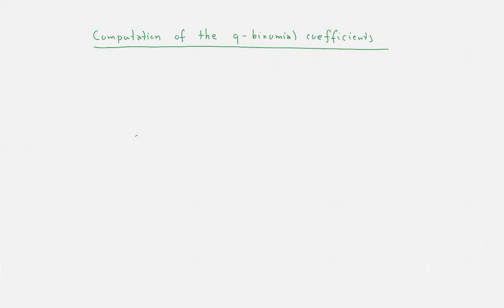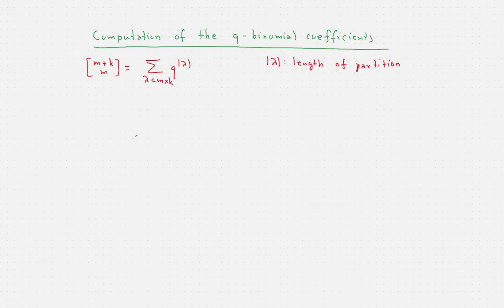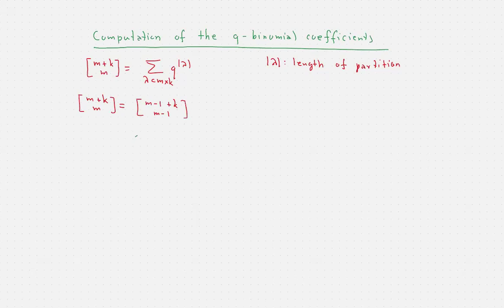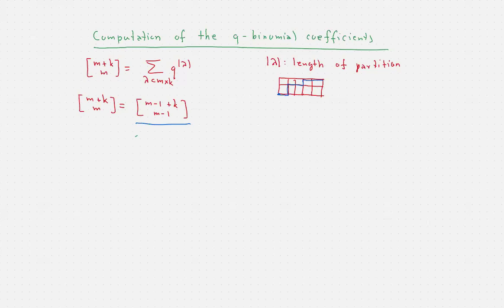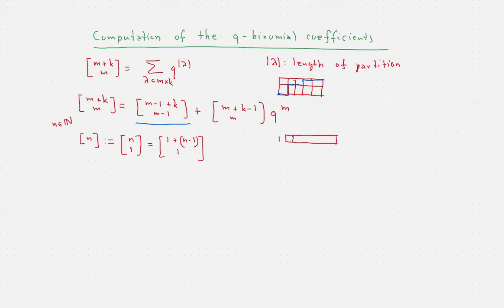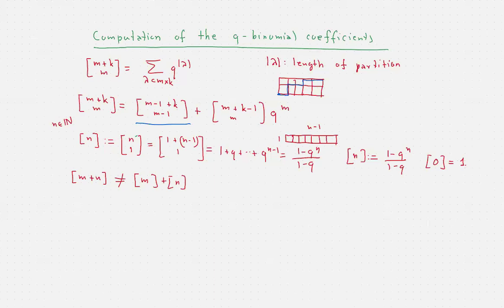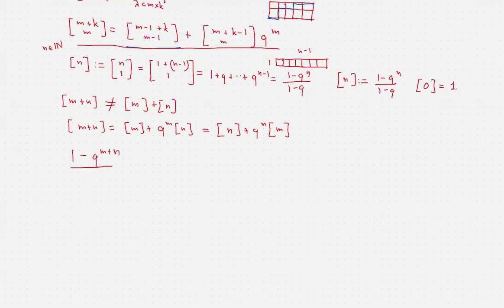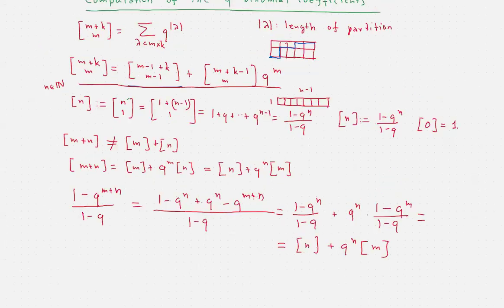Project Jacobi Triple Product Identity - 13 - Explicit formula for the q- coefficients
In this video, we prove inductively an explicit formula for the q-coefficients.